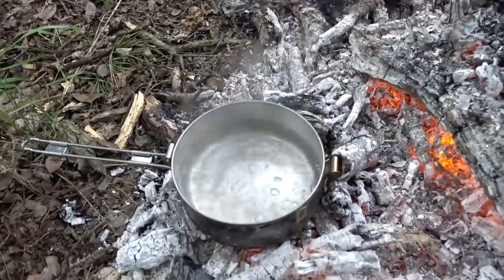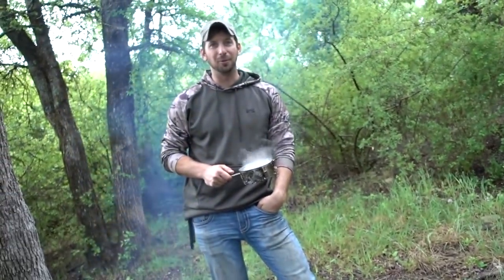Homemade Ammo Can Survival Kit - How to survive in the woods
You need to shove one of these in your vehicle if you don't have one already!

Googan Squad
1001 East Hebron Parkway

► Advanced Editing Software

► Starter Vlog Camera

► Starter Lens For Vlog Camera

► Starter Mic For Vlogging

► Advanced Vlogging Camera

► Advanced Vlogging Camera Lens

► Advanced Vlogging Camera Mic

► Bendy Tripod For Vlogging Camera